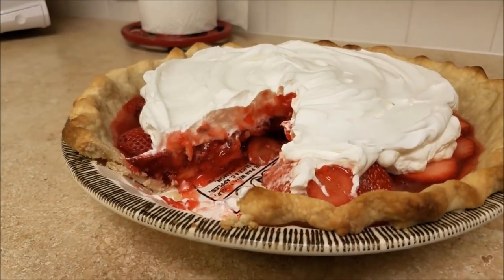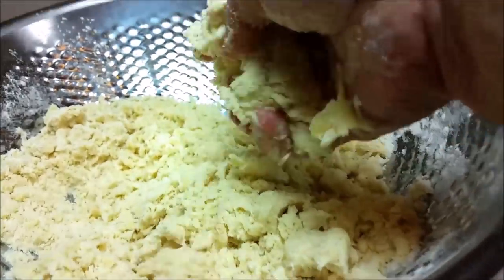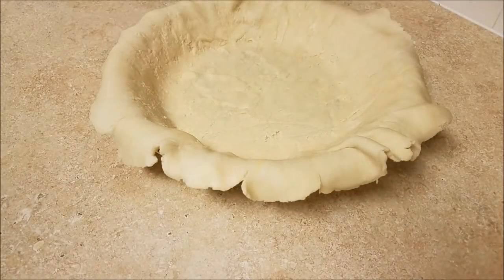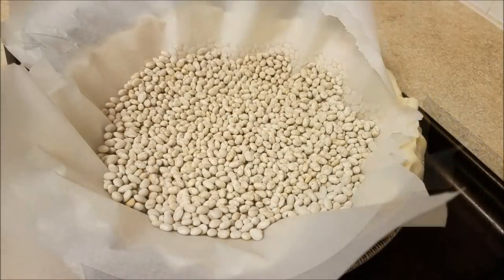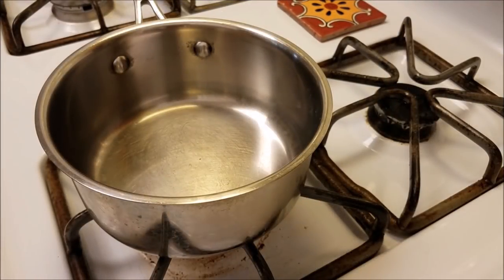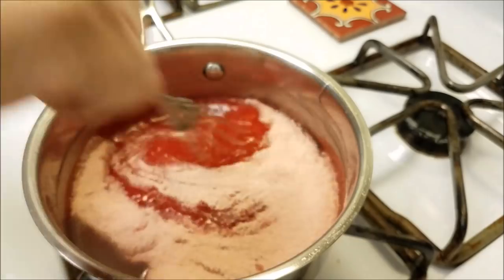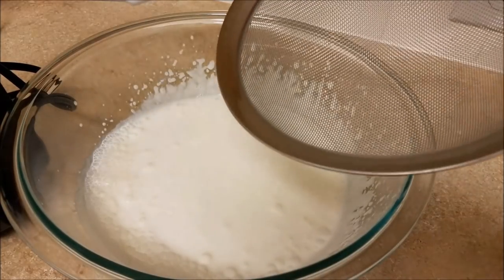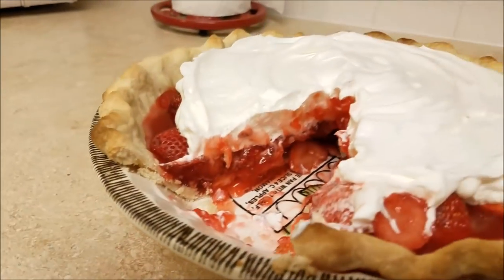Fresh Strawberry Pie Recipe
This recipe is an easy and delicious way to use fresh strawberries. Its perfect for anytime of the year, but its best when strawberries are at peak season. You can use a pre-made pie shell or your own favorite pie crust recipe. I decided to use the Fresh Strawberry Pie from Flying saucer Pie Co. as inspiration for this recipe. If you live in the Greater Houston, Texas area or just visiting, you should definitely make your way to the Flying Saucer Pie Co. shop for a fresh slice.

INGREDIENTS
1 1/2 lbs Fresh Strawberries
9 inch deep dish pie shell (from scratch or pre-made)

GLAZE RECIPE
3/4 cup sugar
3 tbls corn starch
1 1/2 cups water
2 to 3 tbls Strawberry Jello

PIE CRUST
1 3/4 cups all purpose flour
1 tbls sugar
1/2 tsp salt
1/2 cup shortening
3 to 4 tbls ice cold water

WHIPPED CREAM
1 1/2 cups heavy cream
2 tbls confectioner's sugar
**Canned Whipped cream or Cool Whip work as well

Song: Funny Song

How to make a Strawberry Pie
Strawberry Glaze Recipe
Fresh Strawberry Recipe Ideas
Summer Recipe
Easy Strawberry Pie Recipe
Easy Pie Crust Recipe
How to Make Strawberry Filling
Simple Strawberry Pie
Fresh Strawberries
Summer Dessert Recipes
Classic Strawberry Pie
Homemade Strawberry Pie
Houston TX You Tube